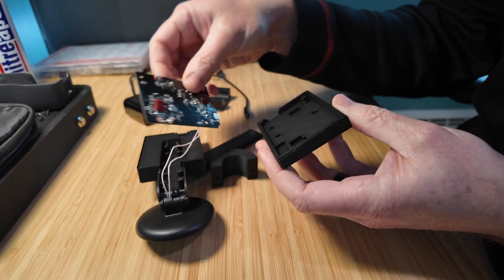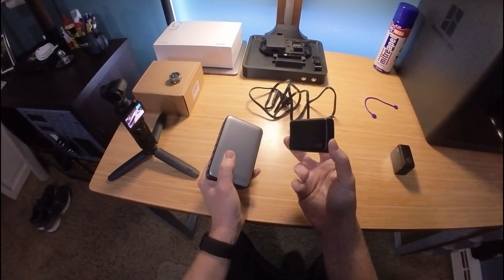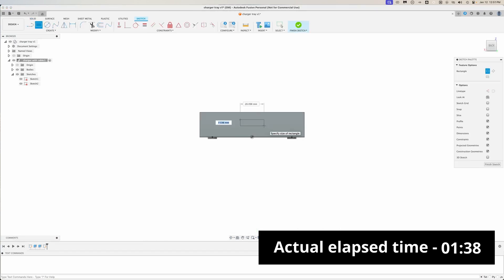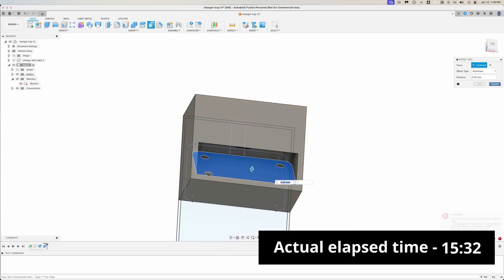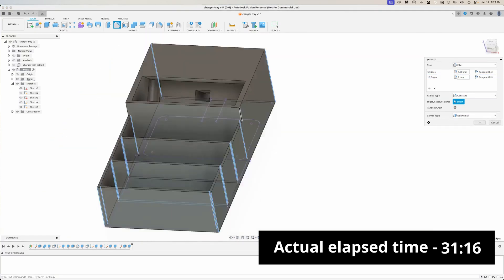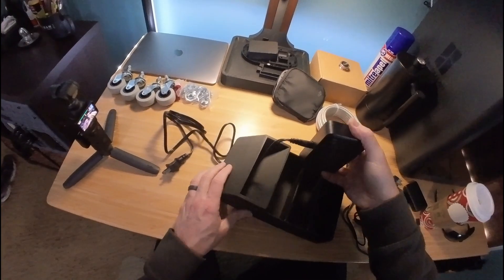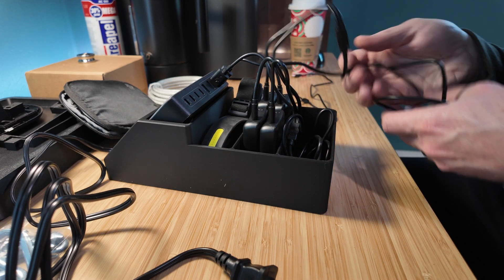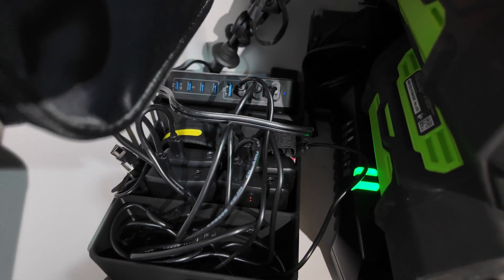3D Printed All Purpose Charging Station - Its a Perfect Fit!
In this video, I design and 3D print a simple yet effective charging station for my growing collection of batteries. Tired of tangled cords and misplaced chargers? This project is for you! I'll walk you through the design process, from creating the 3D model to printing and assembling the final product.

Chapters:

0:00 - Intro
0:37 - The Problem & Inspiration
2:15- Design Process & Software
5:02 - Assembly & Testing
7:05 - Final Thoughts & Install